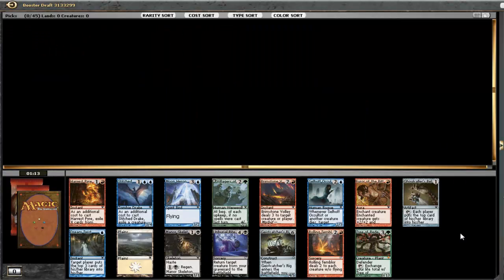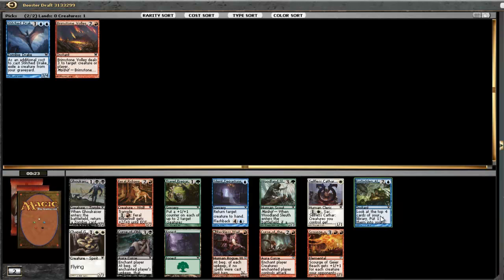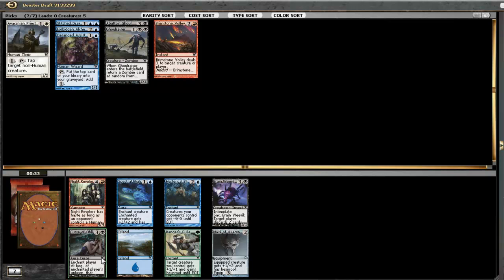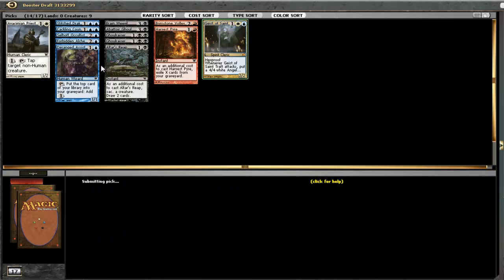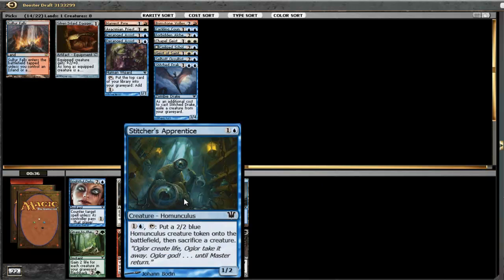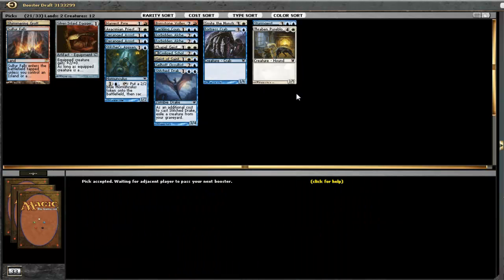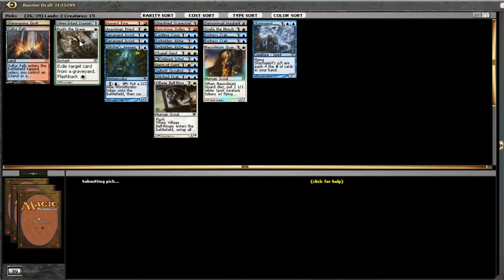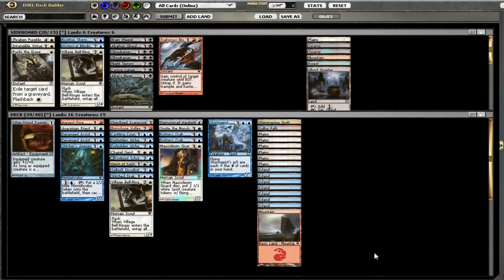#8 ISD-ISD-ISD Draft: Drafting / deckbuilding